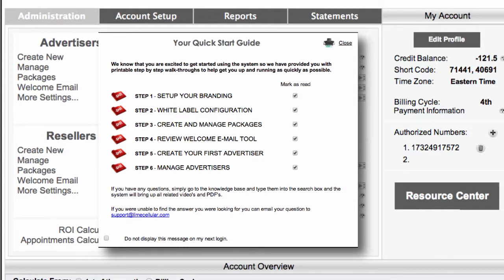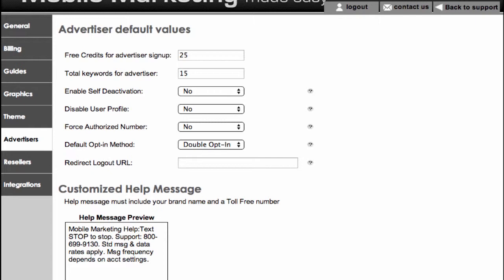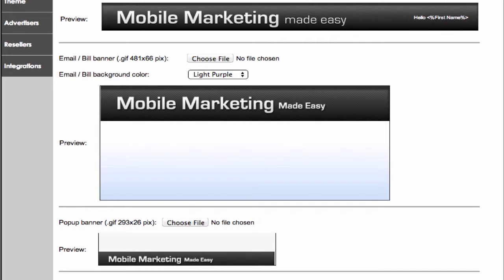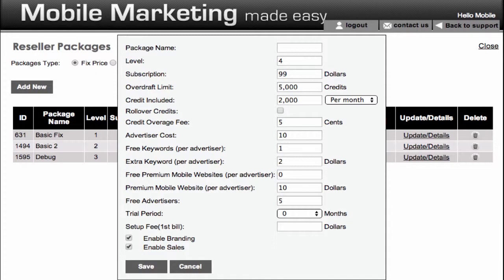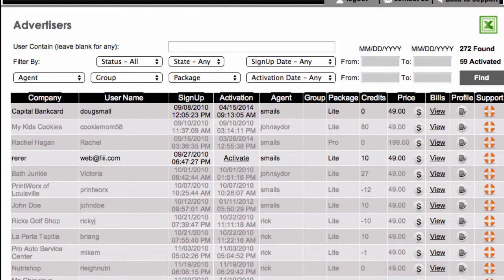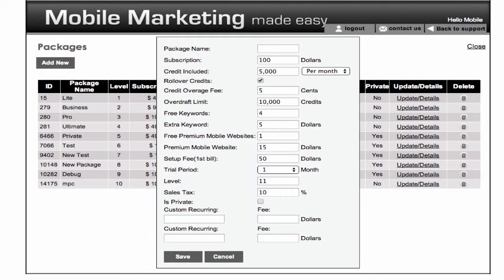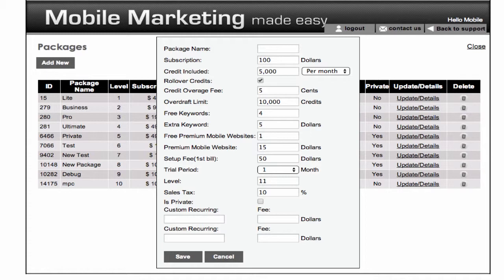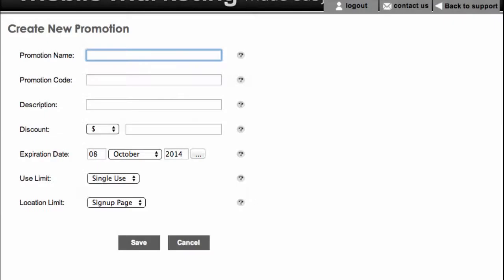Administrator Dashboard Training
In this video our CEO Yuval Madar goes through the Administrator Dashboard on Lime Cellular's platform and shows you how to use it in great detail.